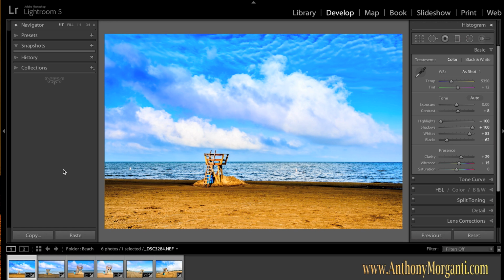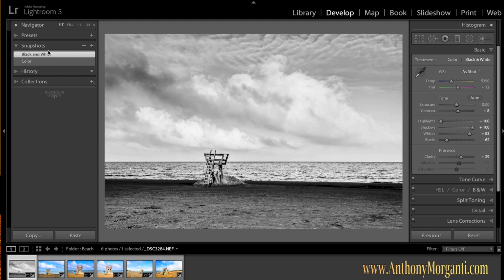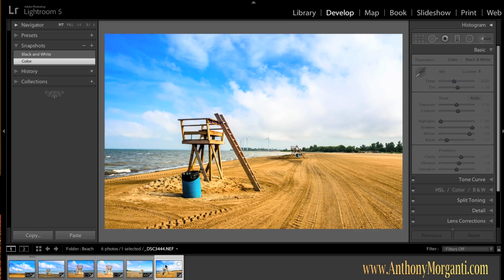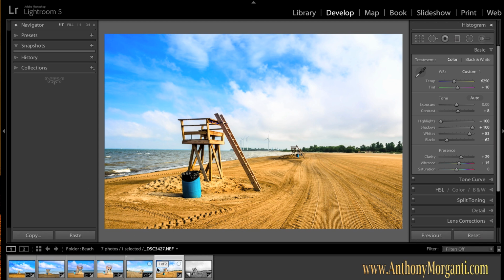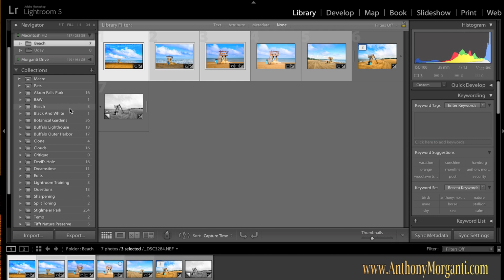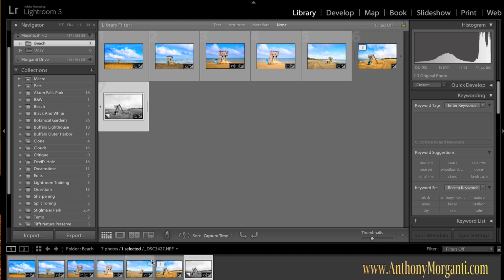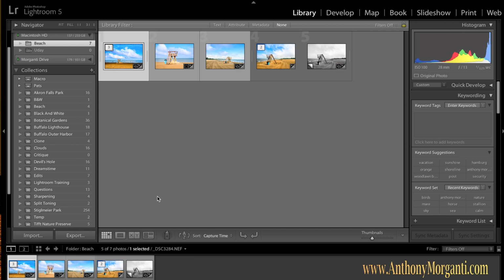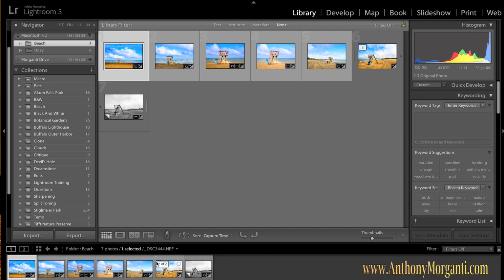Learn Lightroom 5 - Part 17: Snapshots, Virtual Copies, Collections and Stacking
In this episode of Learn Lightroom 5, I demonstrate four features of Lightroom 5 - Snapshots, Virtual Copies, Collections and Stacking.

This video and the Learn Lightroom series are brought to you courtesy of: